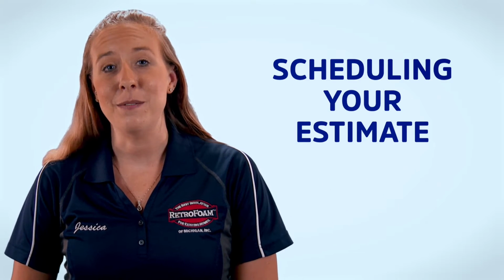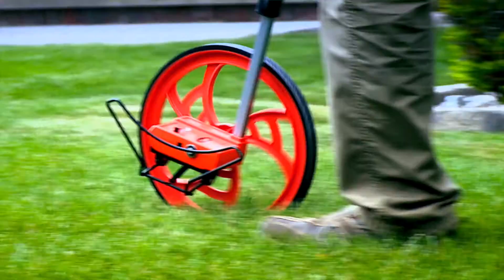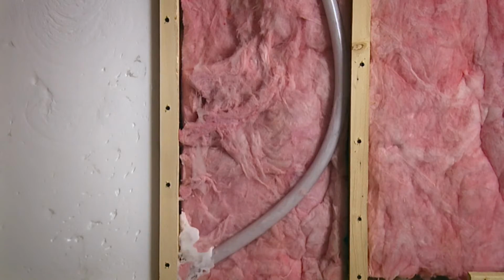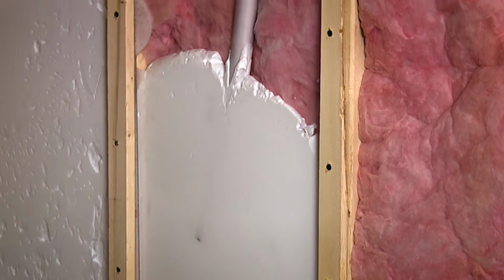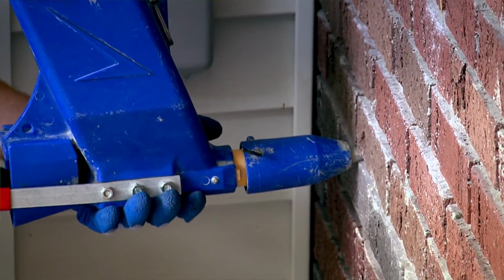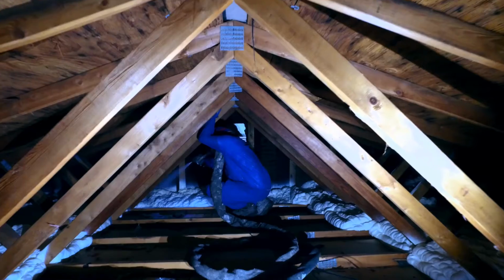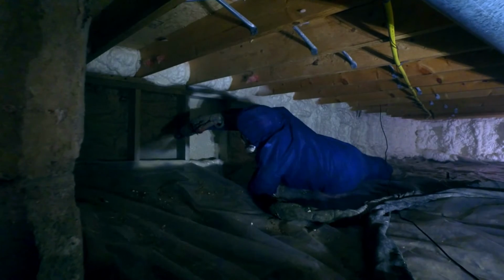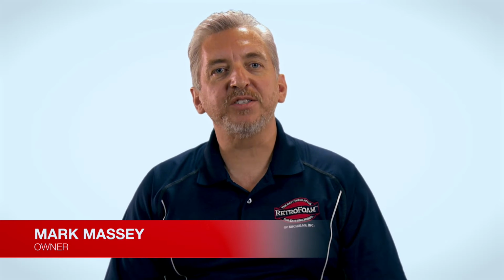RetroFoam of Michigan Process: Estimate, Install and Warranty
View the steps and process you can expect when working with RetroFoam of Michigan to insulate your home.

WHO IS RETROFOAM OF MICHIGAN?
RetroFoam of Michigan is a spray foam insulation contractor serving Michigan’s lower peninsula, helping homeowners who are sick and tired of living in an uncomfortable house or paying high energy bills.

We specialize in insulating existing homes, new homes, and pole barns with foam insulation. We also enjoy educating homeowners about foam insulation through our videos, blog, and other educational resources on our website.